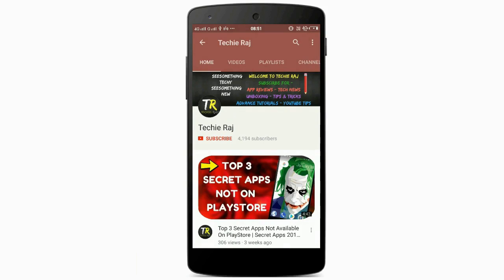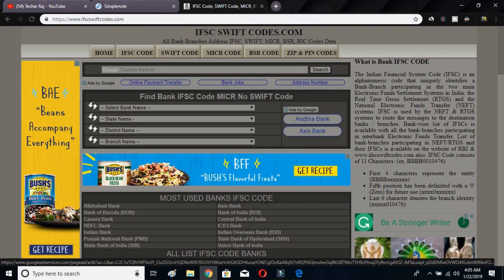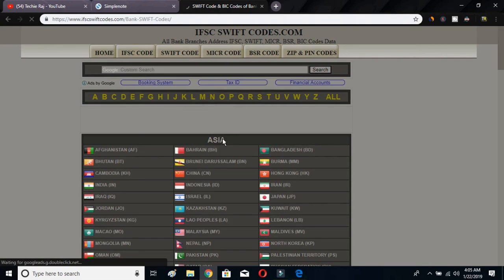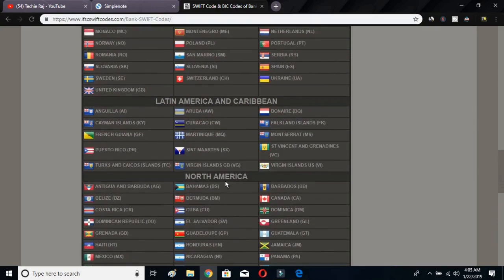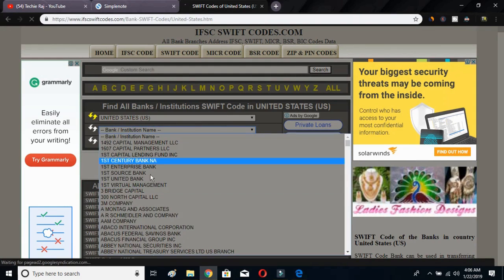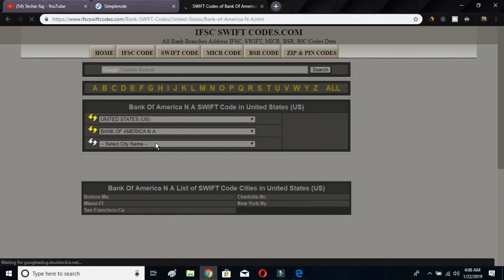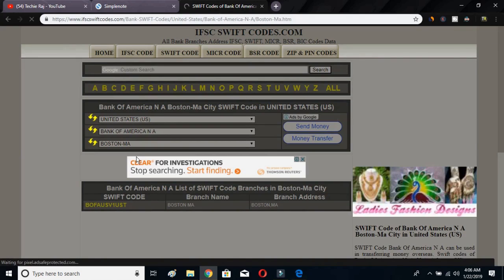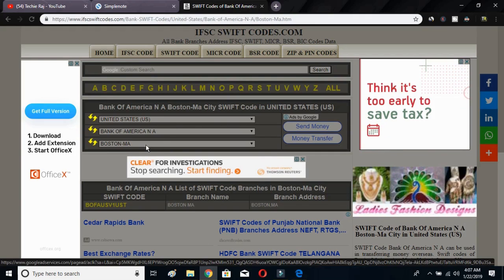Suntrust Bank Swift Code | How to find Suntrust bank swift code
3. Earn Money With Kwai App

4. Make Money With PayBox

5. Top 5 Earning App